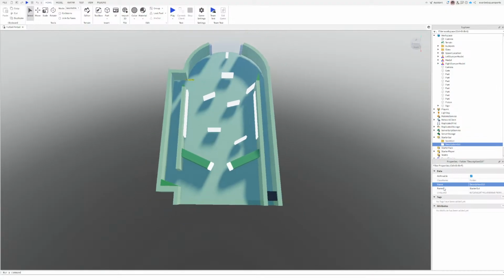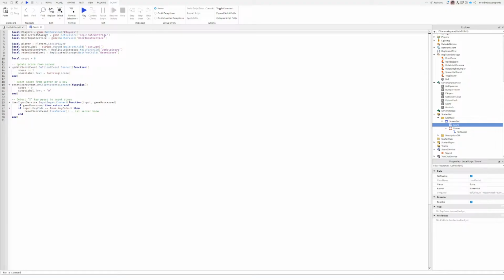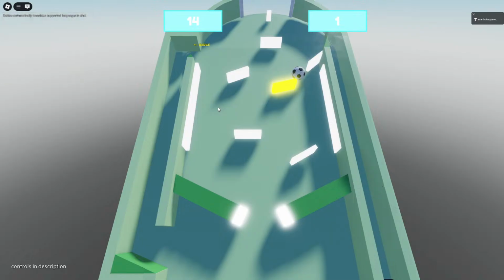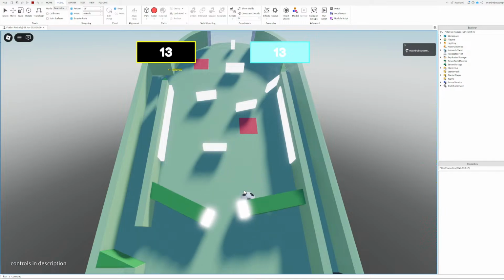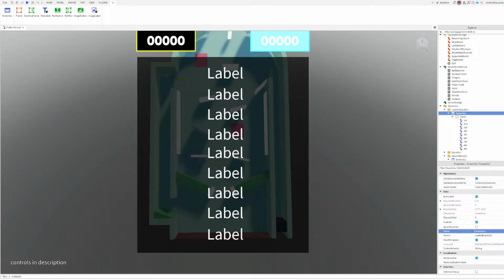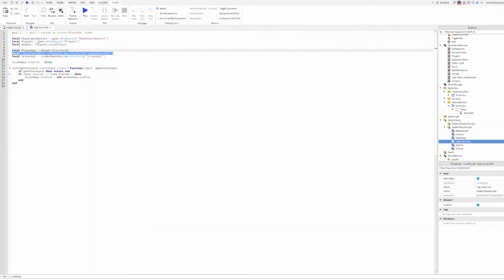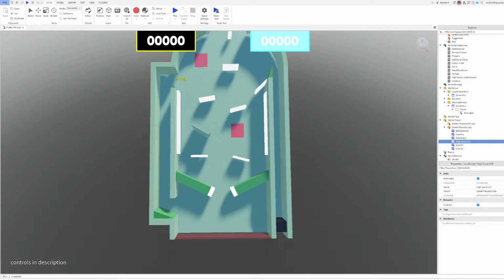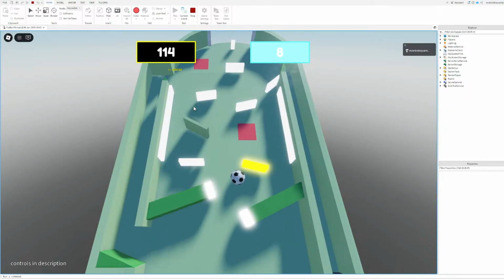finishing up the roblox game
roblox studio